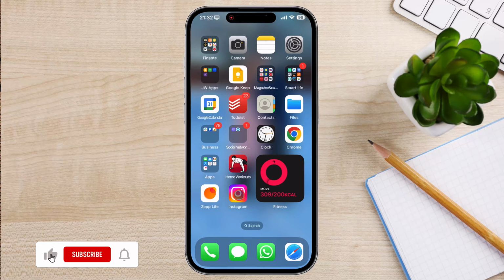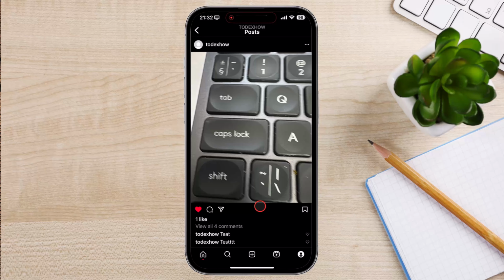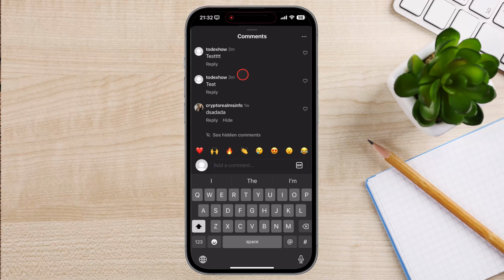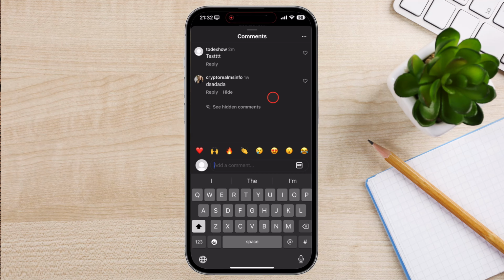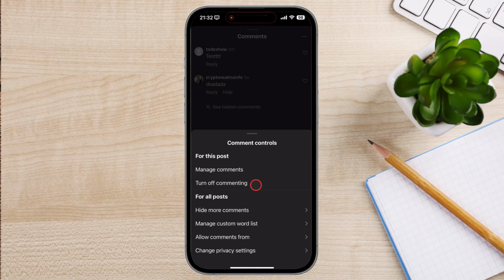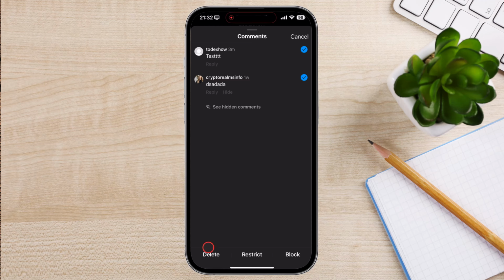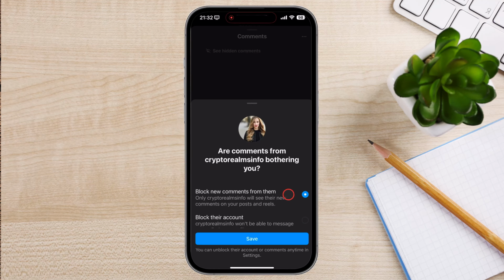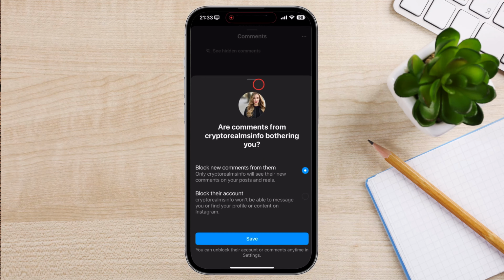How To Delete Comments On Instagram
In this tutorial, we will see how to delete comments on Instagram. Whether you want to remove spam, or inappropriate content, or just delete a comment you do not like, this tutorial will show you how to do it step-by-step. Let's get started!